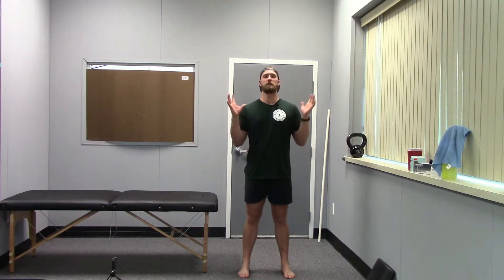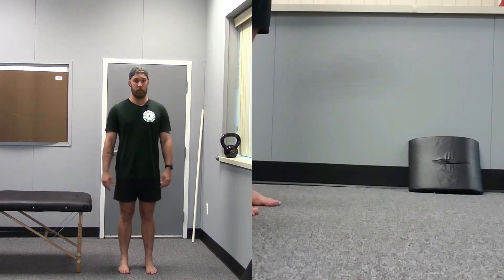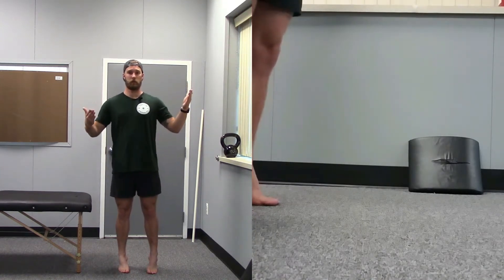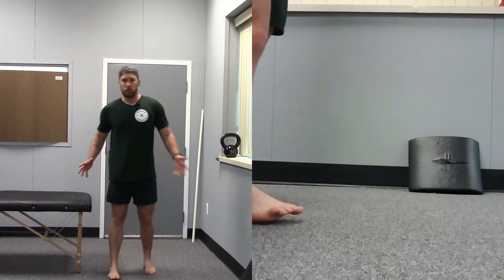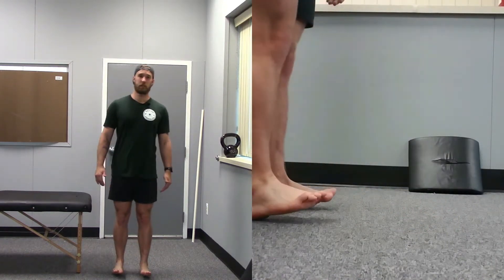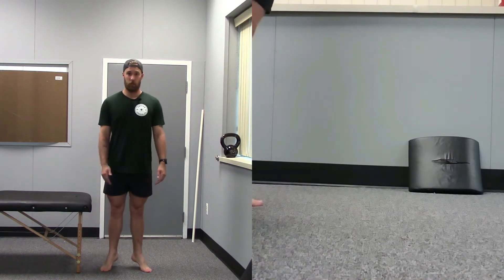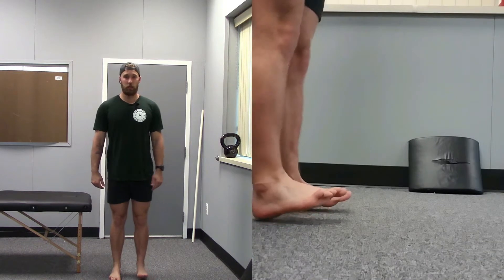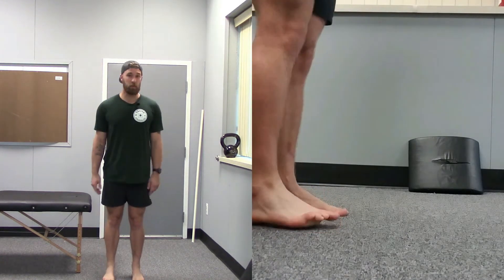Stronger Shins Final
Ever get shin splints? Want to try and avoid getting them? Today's tip is about making your low leg (shins in particular) stronger to help avoid the dreaded shin splints!

Need a Physical Therapist in the Rochester, Michigan area? Want to talk to an awesome guy who knows his stuff and is always there to help no matter the problem? Check out Seth King at Limitless Physio!!